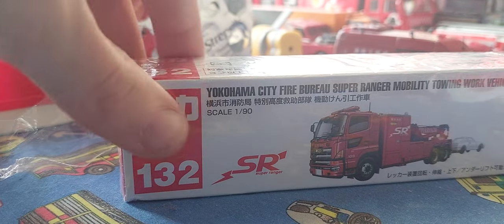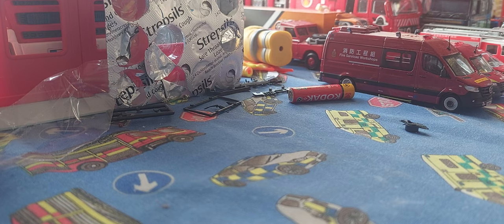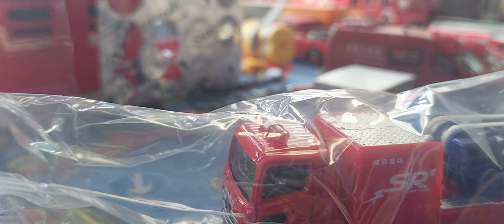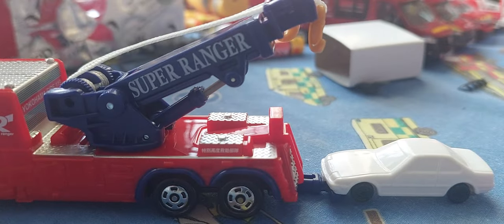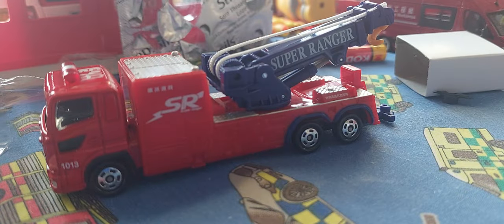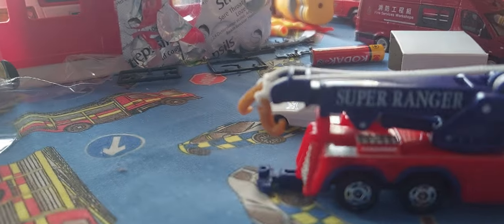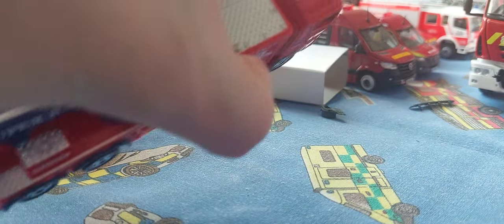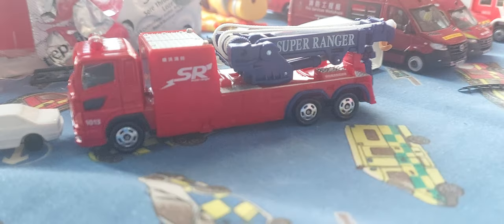Tomica No.132 Yokohama city fire bureau Super ranger mobility towing work vehicle review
sit back and relax and enjoy this video by north west 999vids
this will go well in my fleet maintenance fleet

 (North_west_999vids_extra)
Lewis Carrington